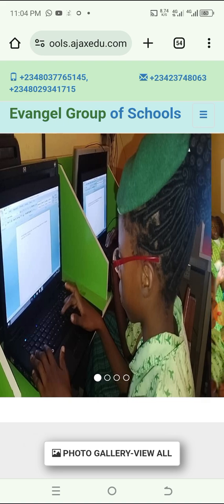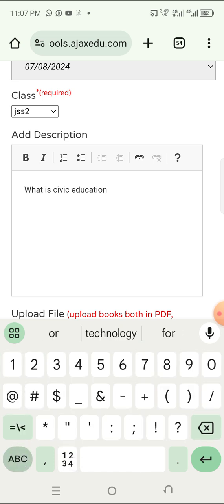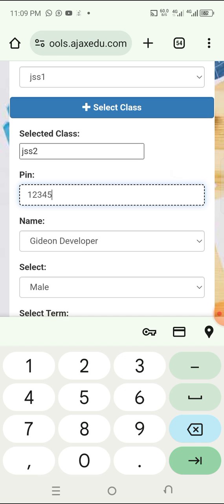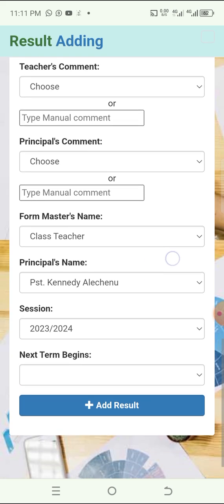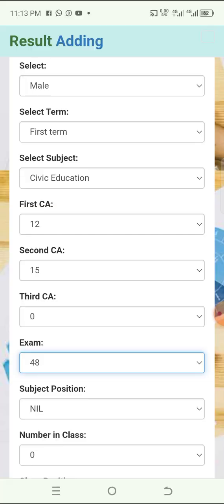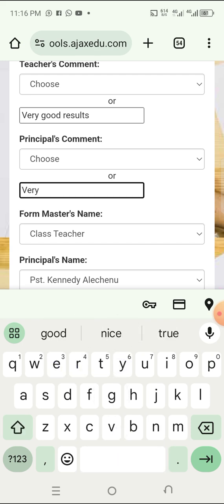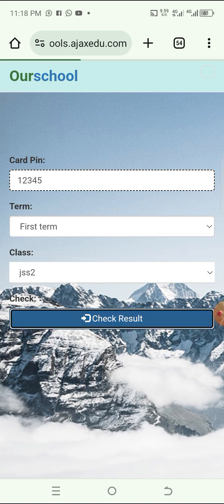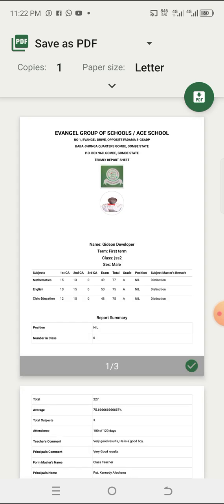Teacher's Dashboard explain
How teachers can add assignment, view assignment, add student's result, check student's result